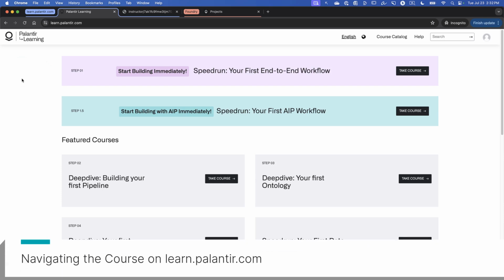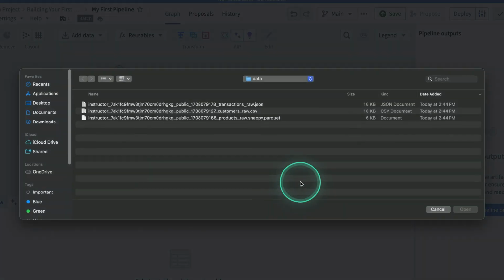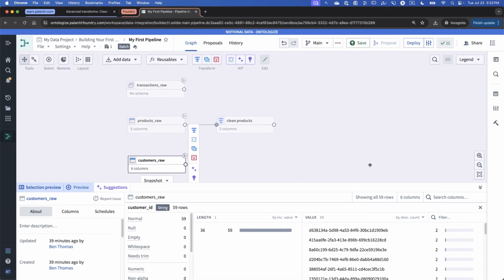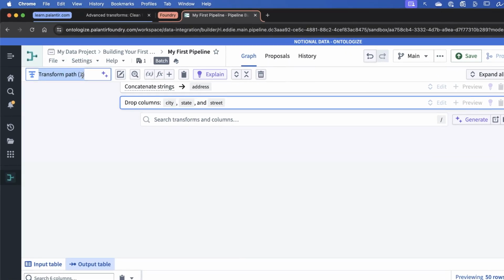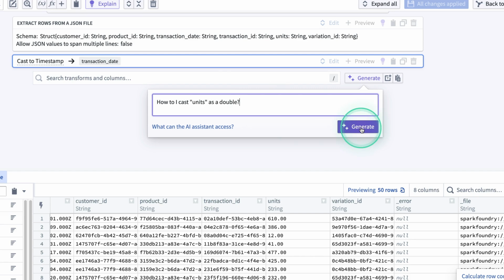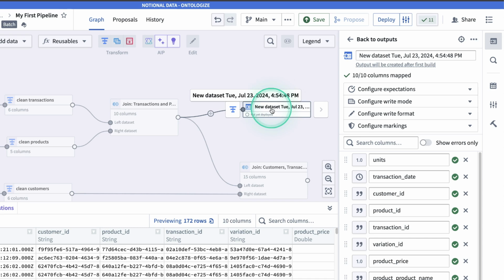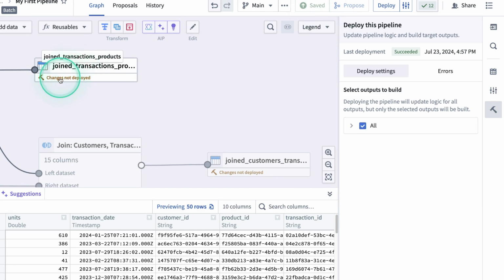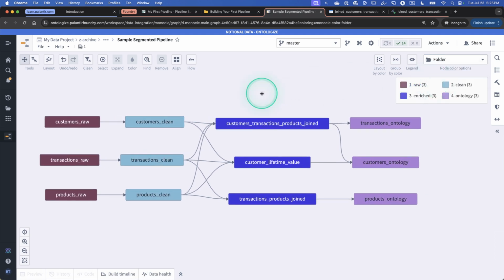Build with Us | Deep Dive: Building Your First Pipeline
In this tutorial, Ben builds the Deep Dive: Building Your First Pipeline lesson

0:00 Building Your First Data Pipeline in Foundry
00:10 Introduction to Palantir's Pipeline Tutorial
00:40 Navigating the Course on learn.palantir.com
04:04 Data Preprocessing and Cleaning
05:44  Uploading and Structuring Data
13:30 Advanced Data Transformations
23:53 Extracting Rows from a JSON File
24:56 Generating and Applying Schema
26:02 Casting and Formatting Data
26:58 Using AI Assistant for Data Transformation
28:19 Cleaning and Dropping Columns
31:18 Joining Data Sets
35:20 Materializing Outputs
44:57 Aggregation and Final Transformations